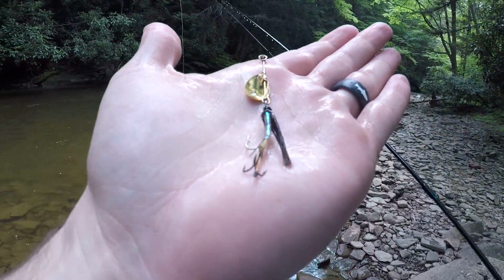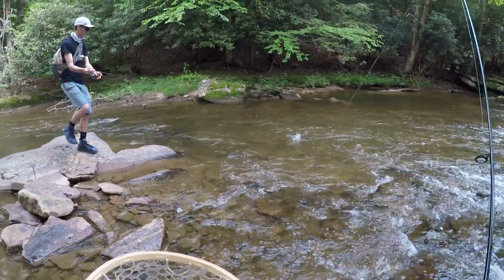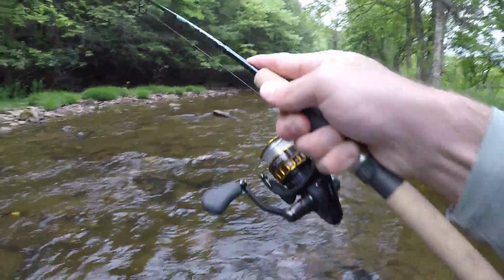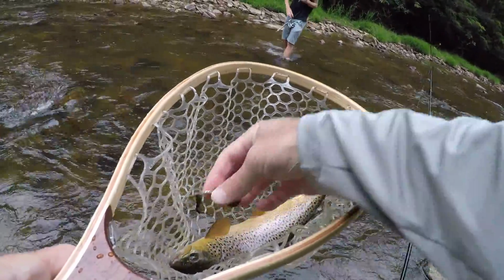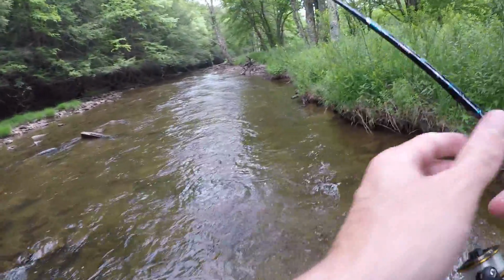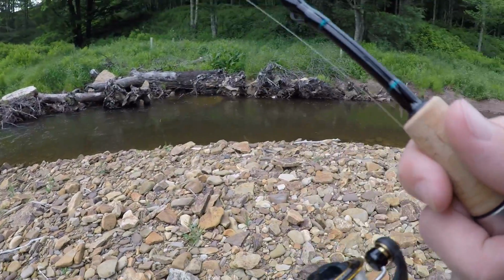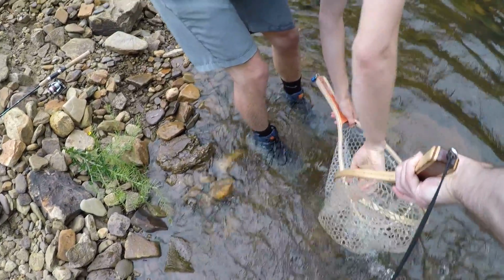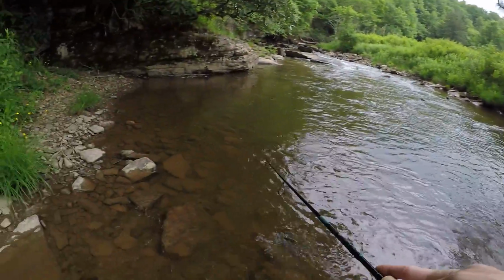Creek Fishing for Brook & Brown TROUT with Spinners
I went creek fishing for brook and brown trout with spinners. I joined Hardman Fishing Adventures for some trout fishing in the creek. We caught 3 different kinds of trout. We both used Joe's Flies spinners to catch these trout. The water was crystal clear and cold. We ditched the chest waders and did some wet wading. It was a warm day so the cold water felt great. This was my first time fishing this particular creek. The fish were gorgeous and so was the scenery. I will definitely fish this creek again in the future. Hopefully next time I can catch a bigger brown trout :)

-Fishing Rod
-Fishing Reel
-Trout Spinner
-Fishing Line
-Frogg Togg Waders